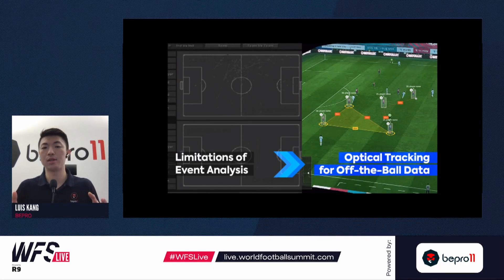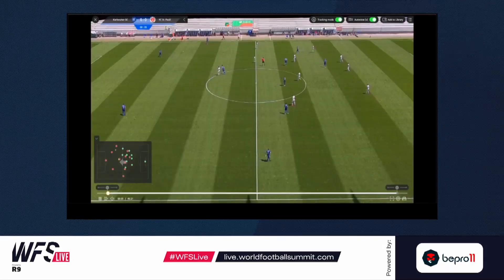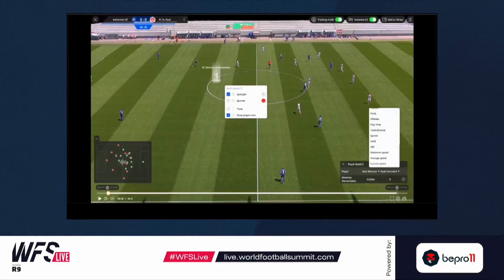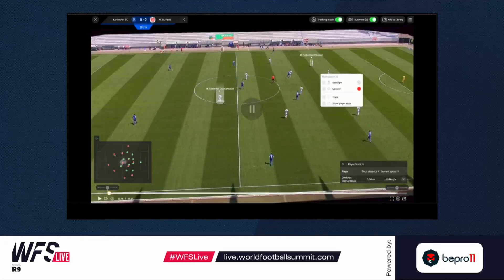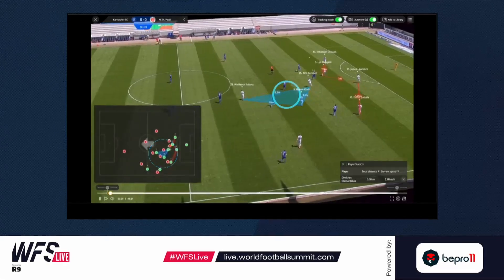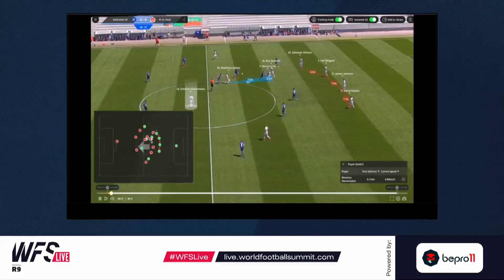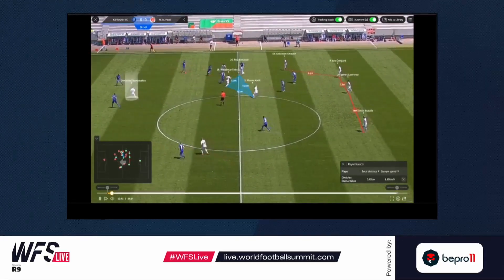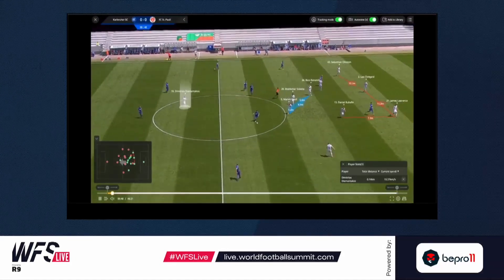WFS Live highlights: Day 3 - Ronaldo, Juan Mata, Khalida Popal, Juan Sebastián Verón and more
Luis Kang - CEO, Bepro
Toni Ordinas - Academy Director, Lillestrøm Sportsklubb
Rick Mennes - First Team Analyst, Willem II
Andrea Sentimenti - Goalkeeper Coach, Bologna F.C.
Vanessa Asell Tsuruga - Senior Manager of Global Sports Digital Strategy, Rakuten
Ivan Codina - Managing Director SEA, LaLiga
Kevin Sim - Head of APAC, Bundesliga International
Tatjana Haenni - Director of Women's Football,, Swiss Football Association
Khalida Popal - Founder & Director, Girl Power Organisation
Bex Smith - Global Director of Women's Football, COPA90
Alexandra Gomez Bruinewoud - Senior Legal Counsel, FIFPRO
Jorge Garbajosa - President, Spanish Basketball Federation
Mic Conetta - Head of Digital Experience, Arsenal F.C.
Alfredo Bermejo - Digital Strategy Director, LaLiga
Pedro Presa - CEO, MyCujoo
Hari Sethi - Senior Manager of Customer Success , Cheetah Digital
Juan Pablo Caffa - Football Agent, TwentyTwo
Juan Sebastian Veron - Chairman, Estudiantes de la Plata
Natalia Gaitan - Player, Colombia National Team
Juan Mata - Founder, Common Goal
Ronaldo Nazario - Founder, Fundação Fenômenos